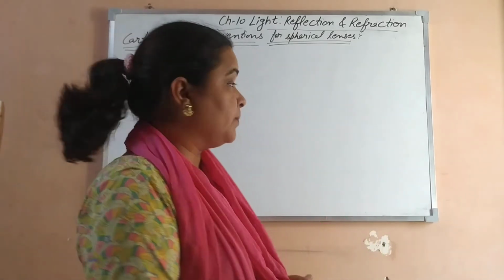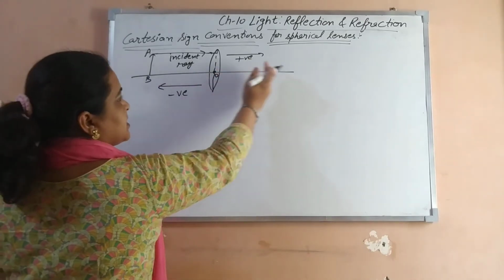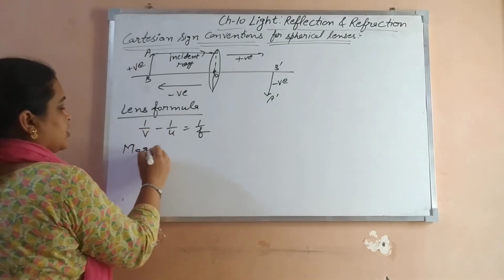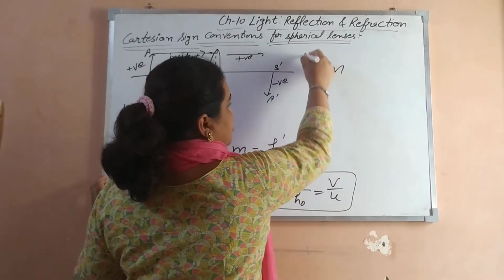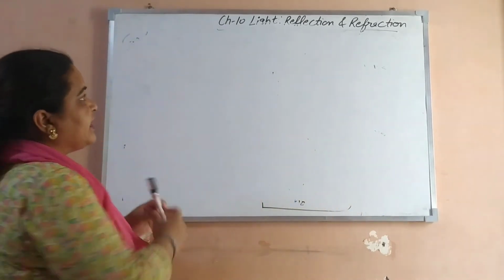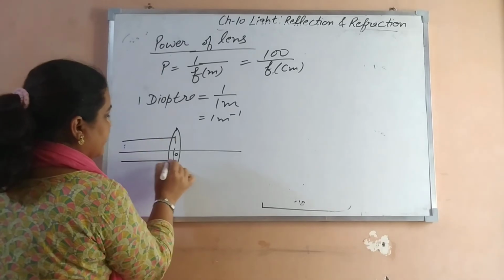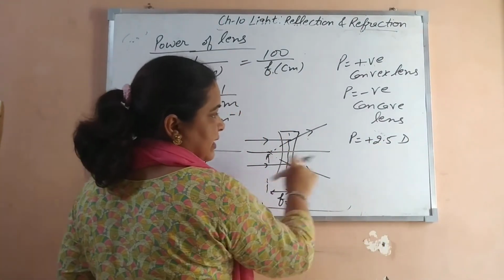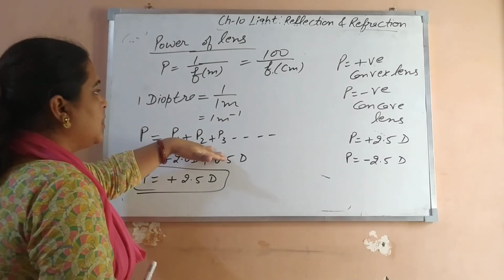Class X Physics Ch-10 Light Reflection and Refraction (Part-17)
Q1) Summerize the Cartesian sign conventions rule for spherical lenses.
Q2) Write the relation between u,v and f for a lens or Write  lens formula.
Q3) What do you mean by magnification produced by a lens?
Q4) What do you mean by power of lens? Write its SI unit .
Q6) Define 1 Dioptre.